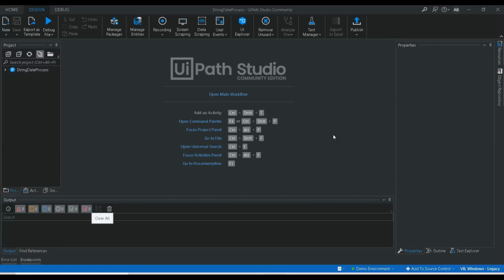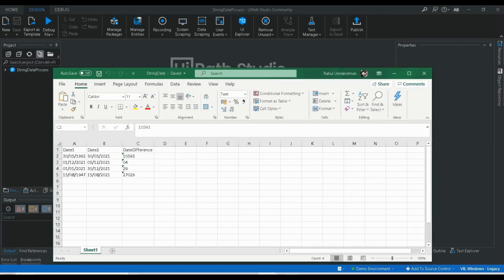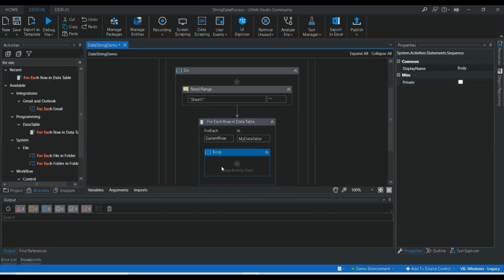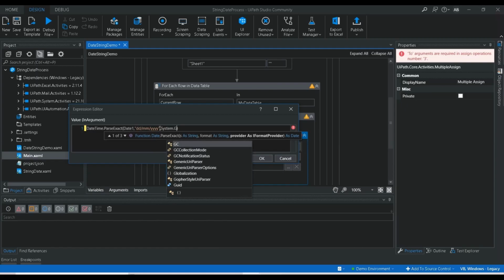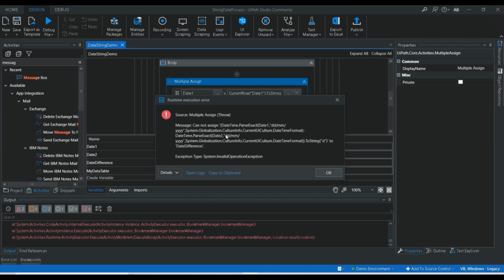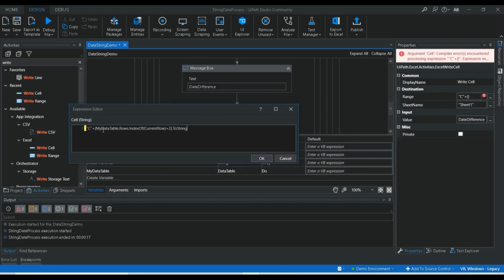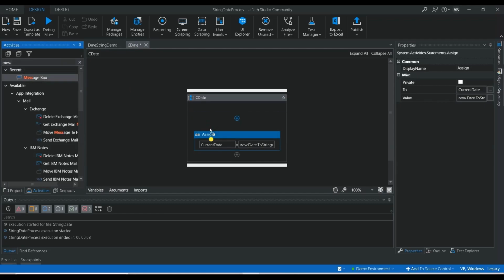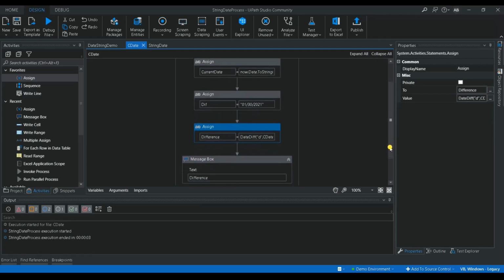How to Convert String to DateTime in UiPath?| Methods of conversion| Practical demo & Tutorial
In this video, you are going to learn the process of converting the String to DateTime. This will be very much helpful
if you are working in RPA automation. There can be situations where we will have to convert the date format or to convert
from string to DateTime to do the calculation. For example, if we want to take the interval between two dates which
is there in the excel sheet. We are doing a demo of a similar process in the video to get a clear-cut idea about the functionality.
We are covering the different conversion methods to generate the Date field which will help you to implement in your automation.